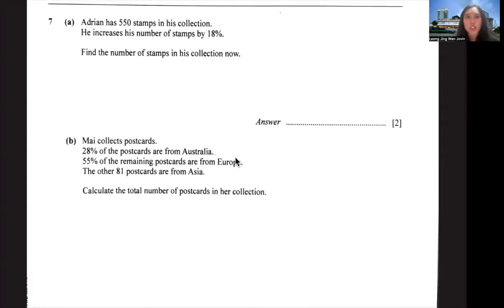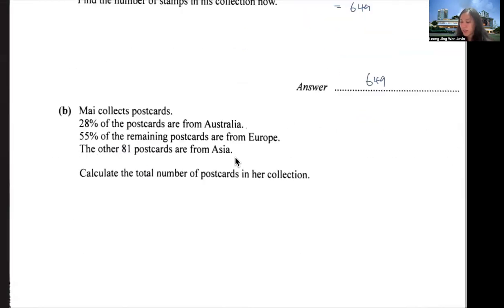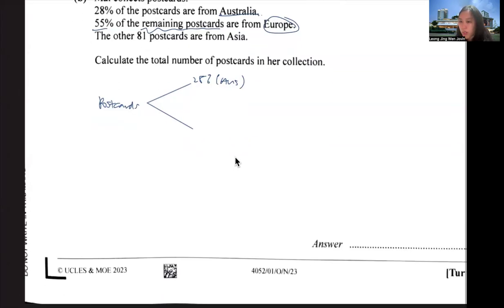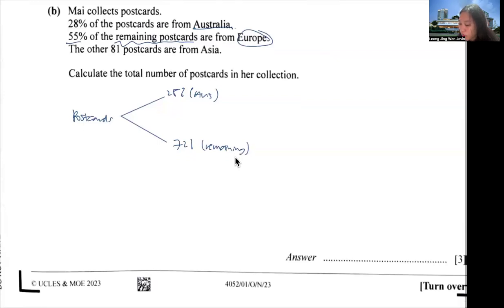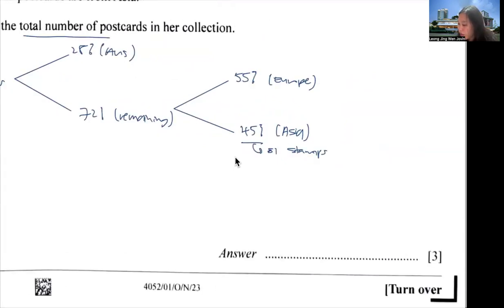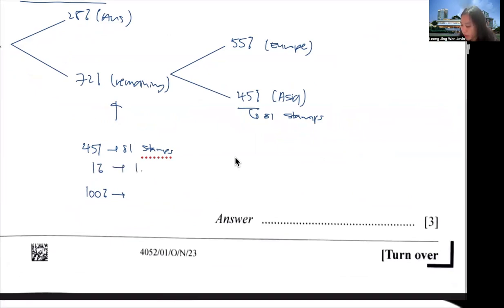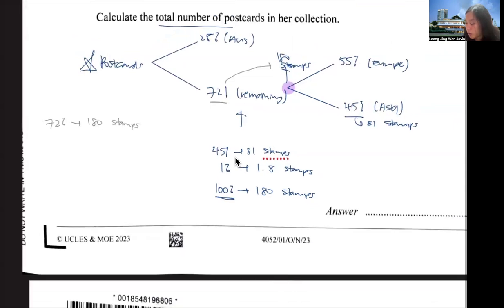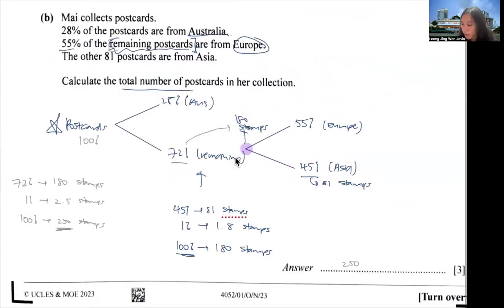2023 O Level E Math P1Q7